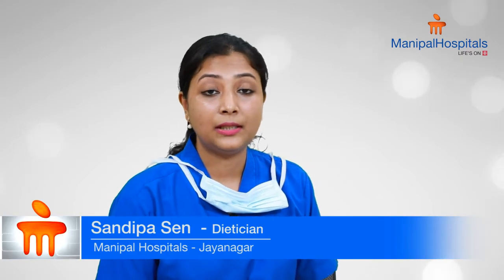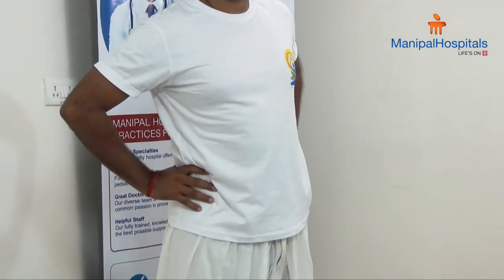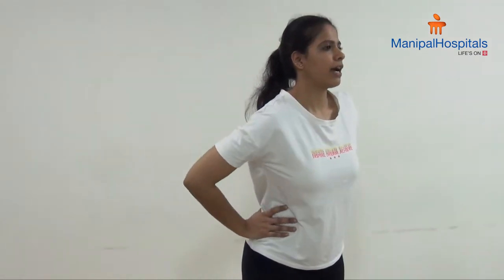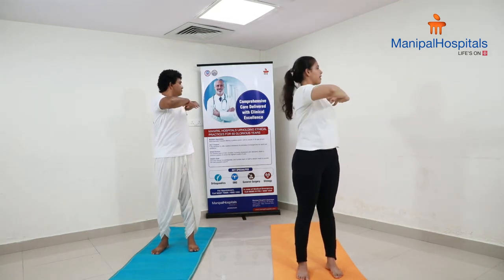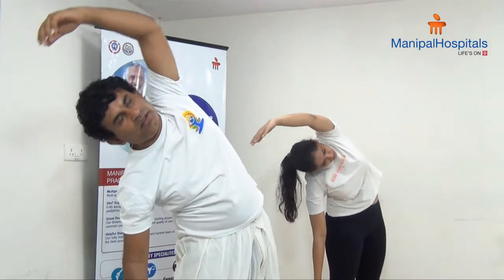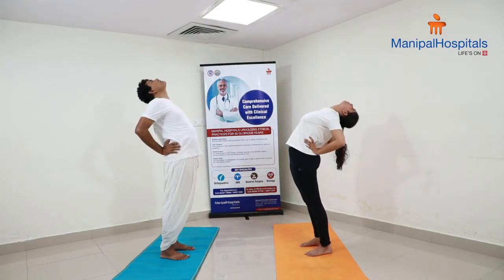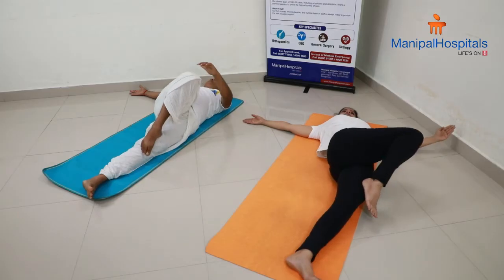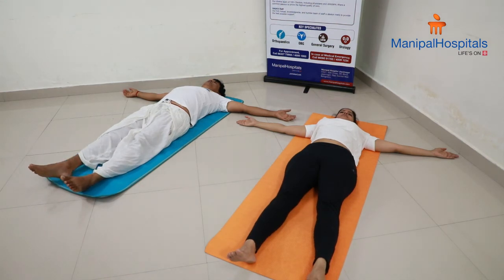Yoga Exercises to Relieve Back Pain | Frozen Shoulder Causes | Manipal Hospitals India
The experts at Manipal Hospitals Jayanagar share the causes of frozen shoulders that occur later in age and how it can be avoided as well as dietary tips to reduce inflammation in the body. The video also talks about the causes of back pain and shows some simple yoga exercises that can help relieve pain in the back.
Watch here to know more!